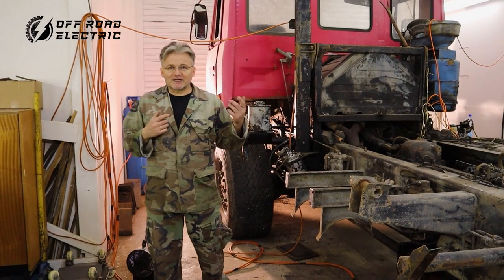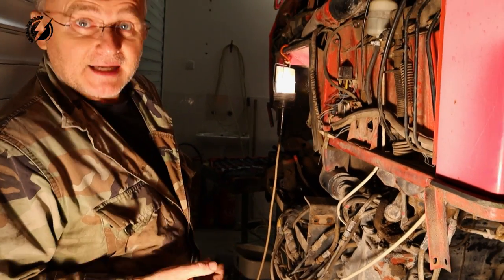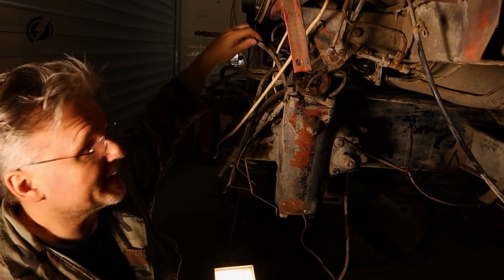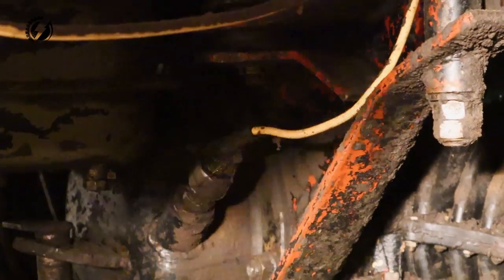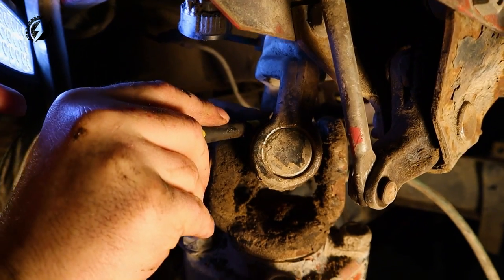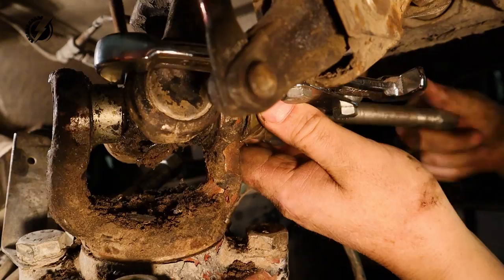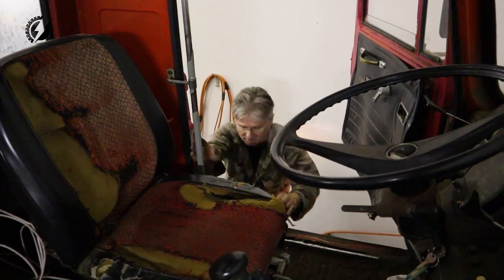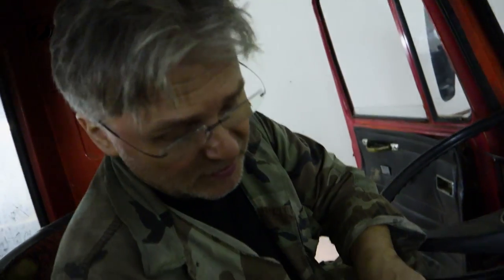Best Off Road Electric Monster Truck Build | Ep.10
Hi, I am building  an extreme off road 4-motor monster truck with the performance of the sport's car, for people with low budgets. Watch the trailer to understand the full scale of it! In this episode we made the cab ready to be removed from the chassis finally! Don't miss our other episodes, it is a lot of fun, and it will help us to make this channel sustainable.

Host: Peter Cifka
Camera: Miriam
Editing: Libor Kilnar
Graphic design: Studiovacek.cz
   Category
Autos & Vehicles
License
Category
Autos & Vehicles
License